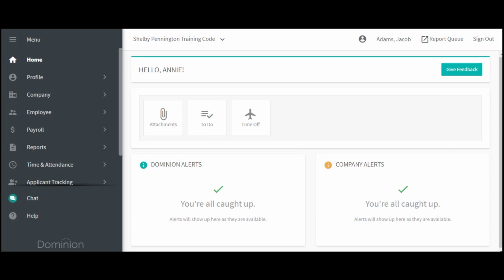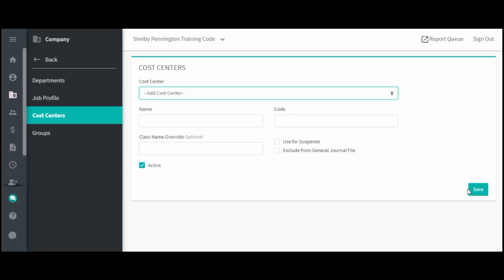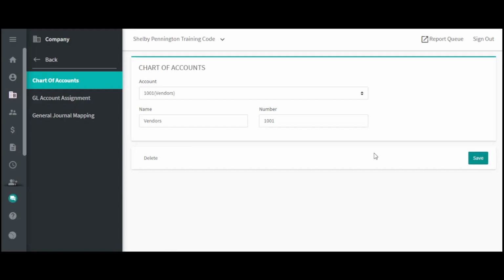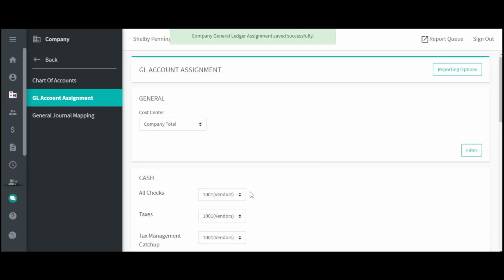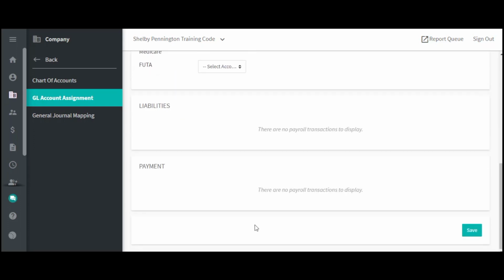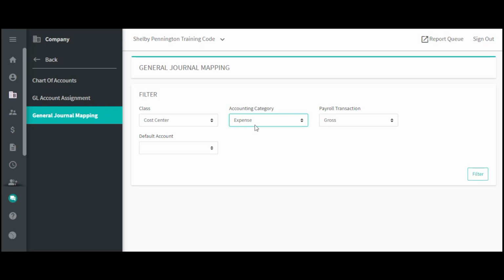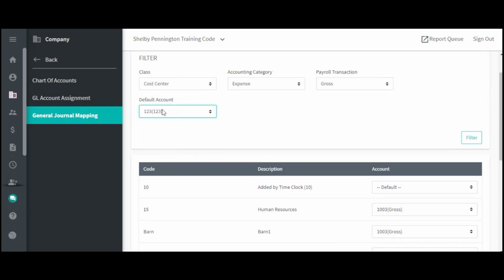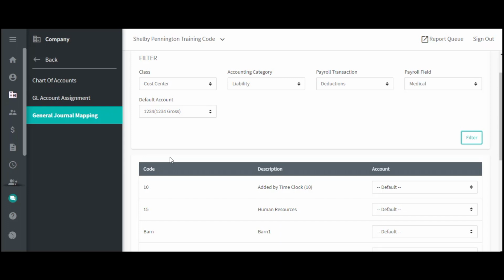General Ledger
Learn about the General Ledger in this video.